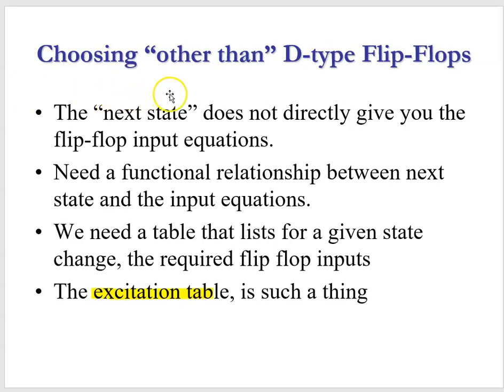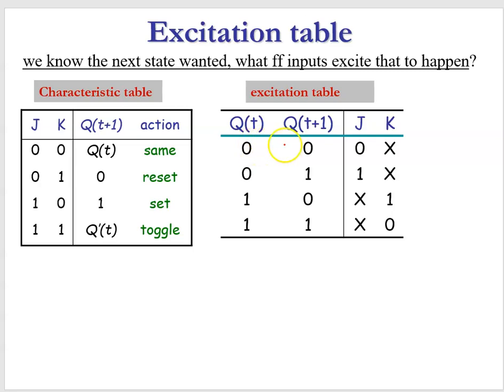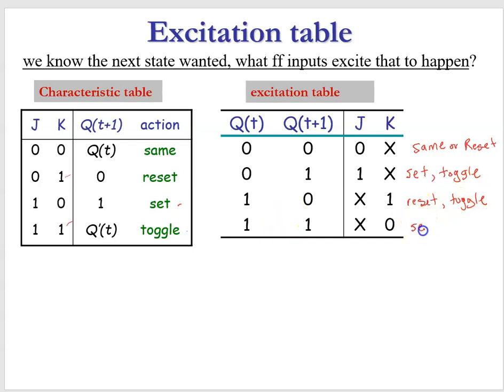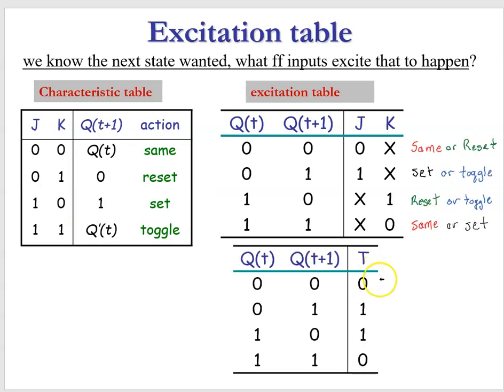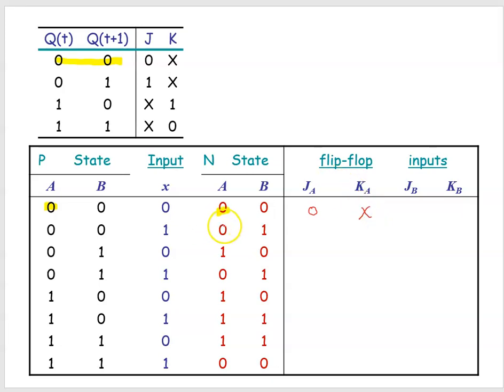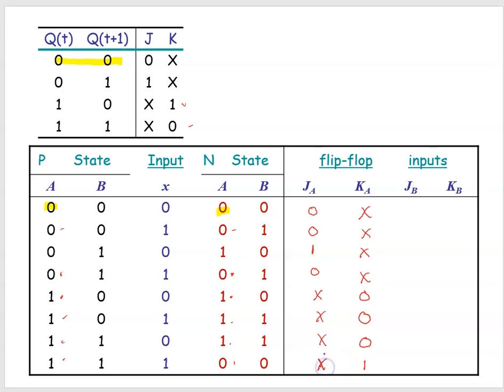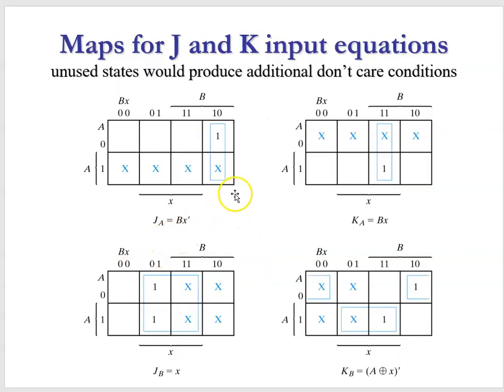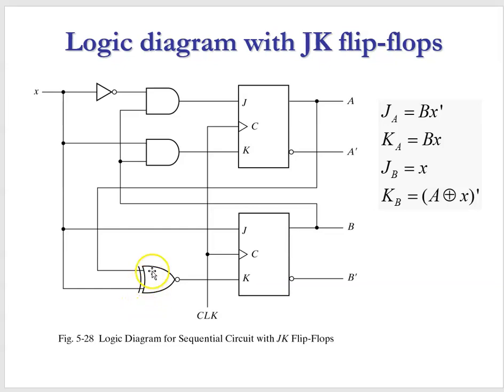V5D 3 Excitation Table JK synthesis